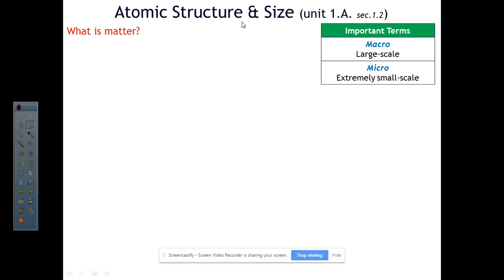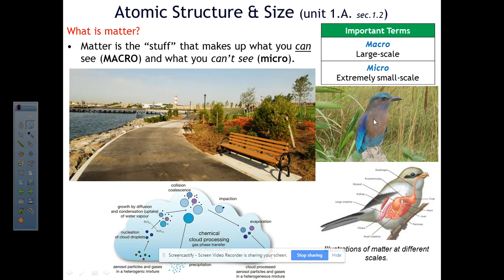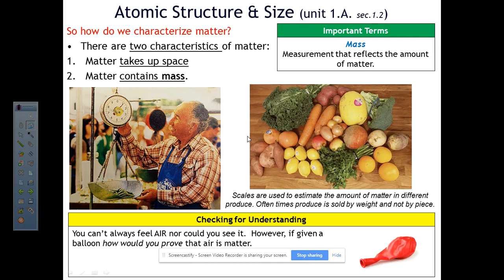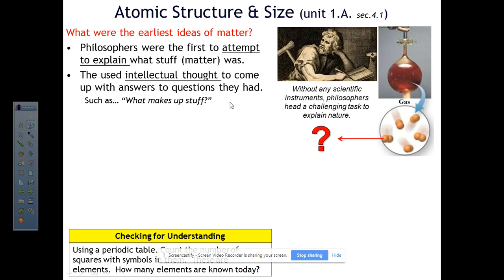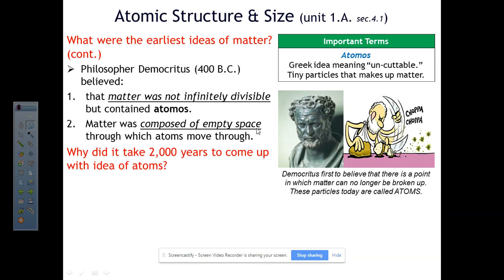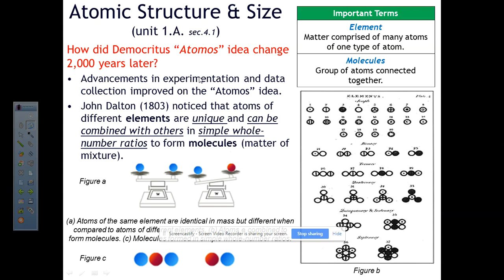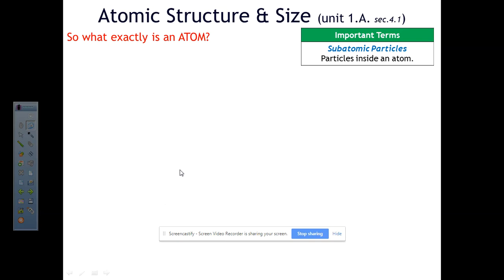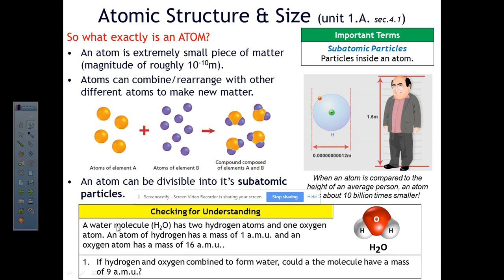Atomic Structure & Size (unit 1.A) Part 1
Part 1 of 2 lecture notes of unit 1.A. What is matter? Origins of the idea of atoms.